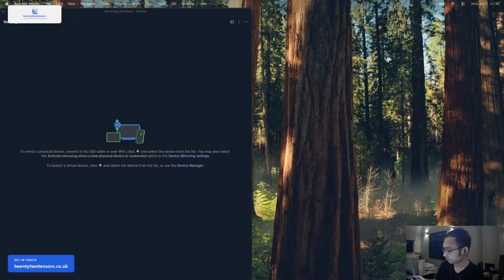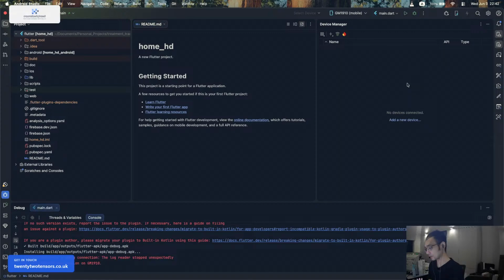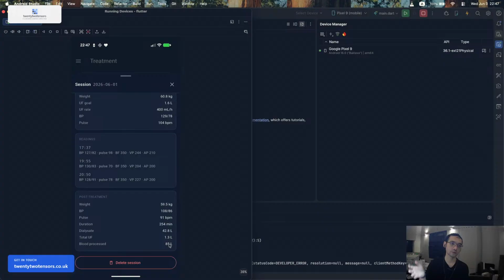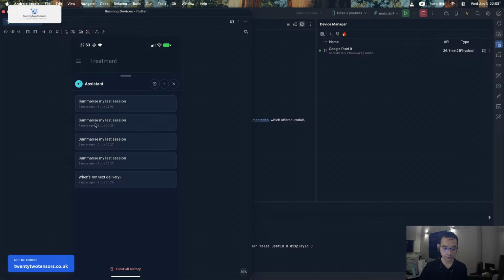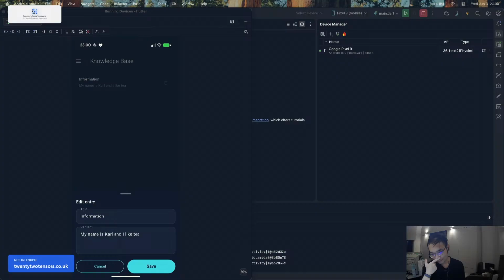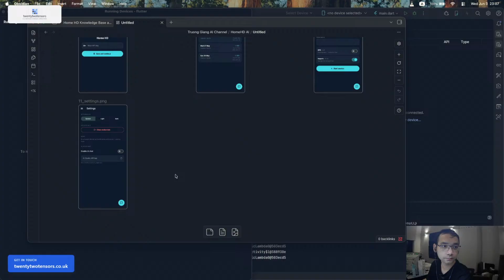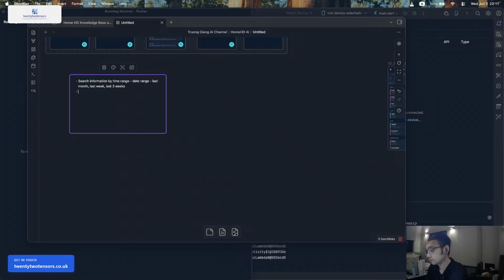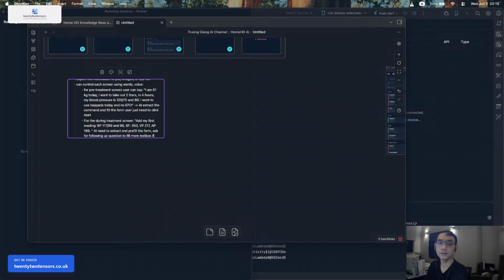#1 Building the Home Hemodialysis AI: A Patient's Journey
A home hemodialysis patient building the tools that don't exist yet.

This series documents the build of a full HD tracking system from scratch: real-time blood pressure and access readings during sessions, monthly blood test analytics, NxStage error knowledge base, and supply inventory. Stack: Flutter mobile app with a Firebase backend — designed to run on a phone during a 4-hour session at home.

Every decision is shaped by real constraints: data that goes straight to the clinical team, one hand free during treatment, and a machine that doesn't come with an API.

Episode #1 — Where it starts

Problem: Tracking blood pressure, ultrafiltration, and access readings during dialysis means juggling a phone, a spreadsheet that constantly logs you out, and a machine that won't wait. The clinical team needs the data, but the input experience is broken.

What we build: A Flutter mobile app with three screens — pre-treatment, active session with intra-dialytic readings, and post-treatment — backed by Firebase, so data syncs to the clinical team without any manual export.